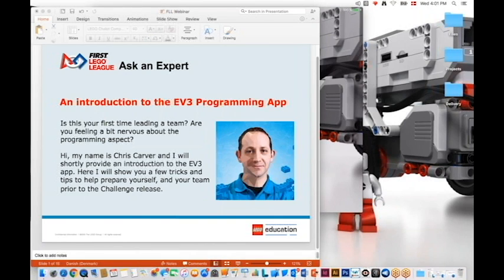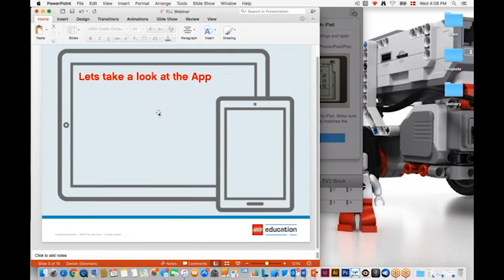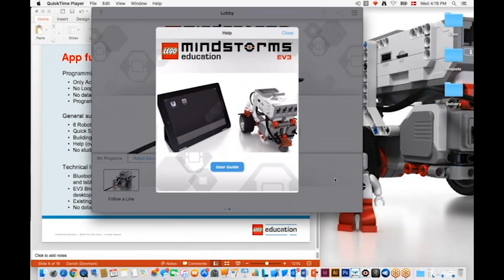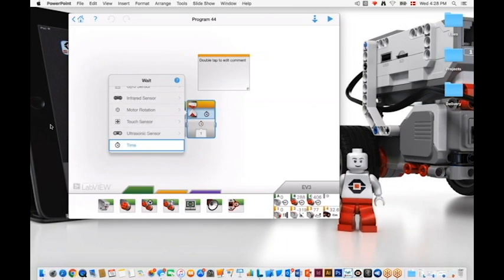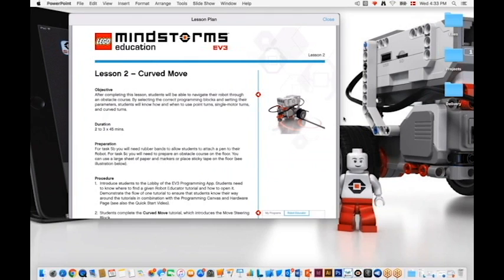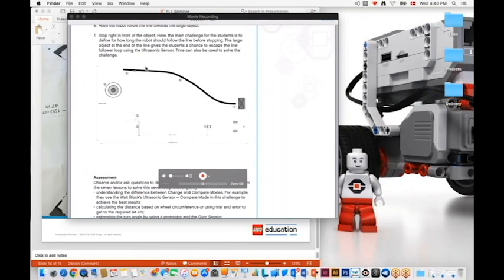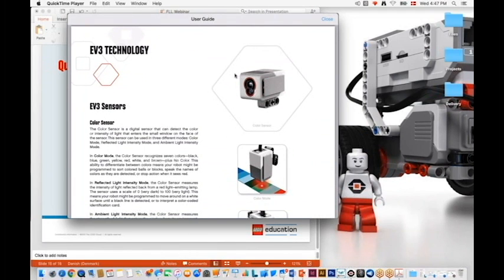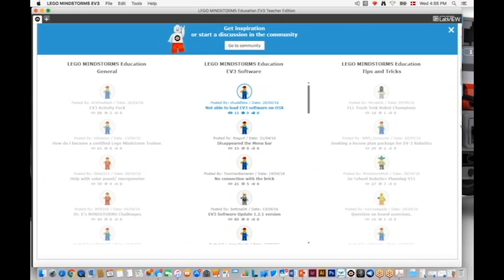Ask an Expert: An Introduction to the EV3 App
Chris Carver of LEGO Education walks FIRST(R) LEGO(R) League coaches through the new iPad app and explains how it can help prepare you for your upcoming season.